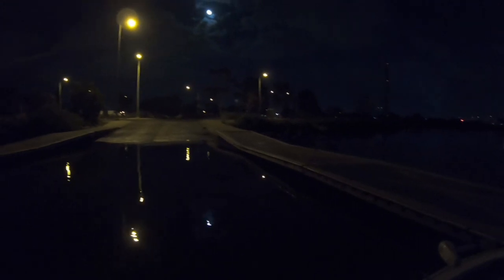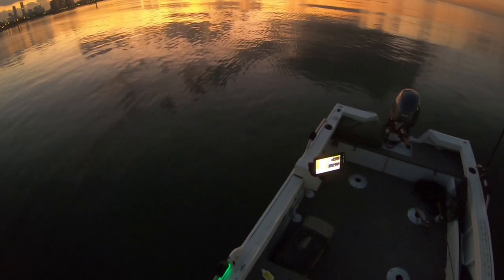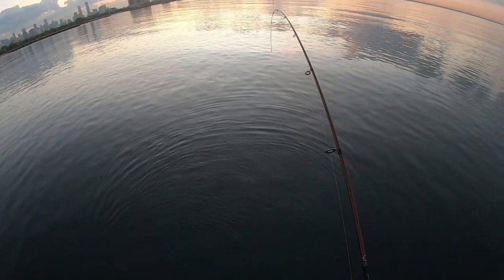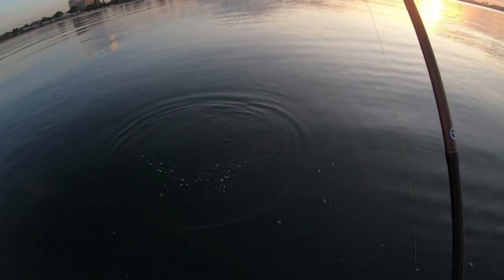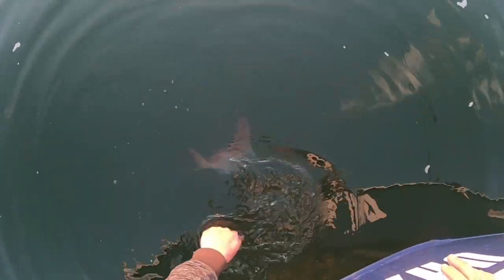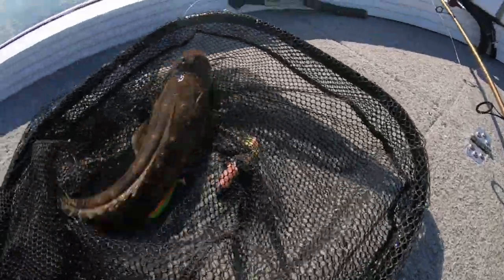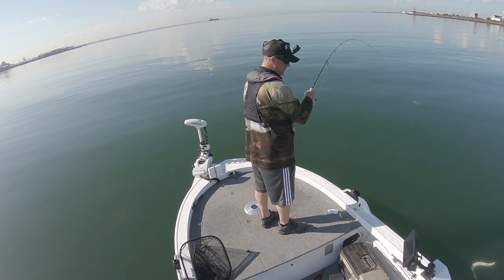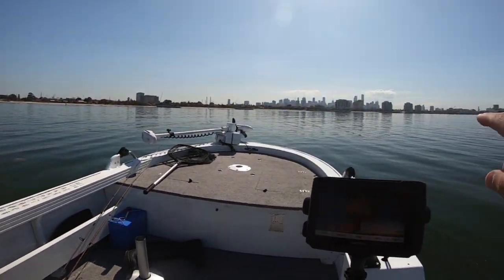Fishing Urban Melbourne (Featuring Munroes Soft Plastics)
Thanks for all the support and welcome to all the new subscribers.
In this video I fly solo to fish Port Melbourne and to test out some Munroes soft plastics. I manage several species in this short session.
check out purchase Munroes soft plastics on Facebook, superb Aussie made plastics that work a treat.

Tight lines